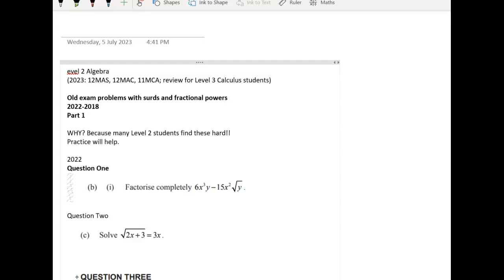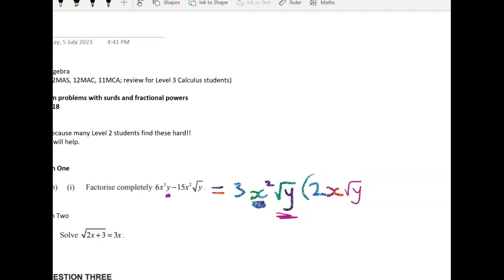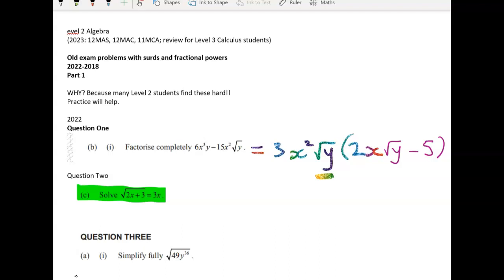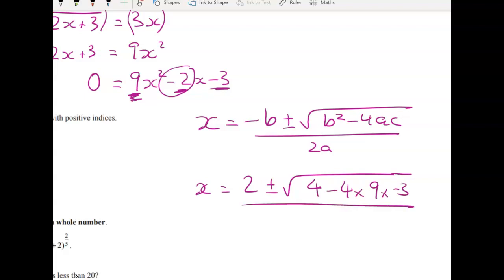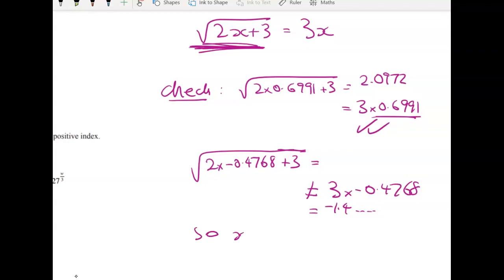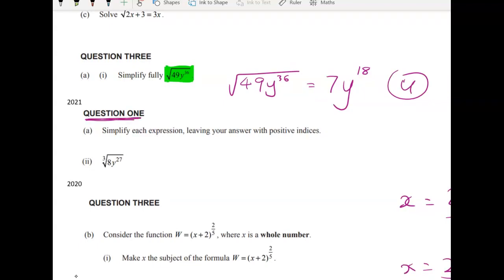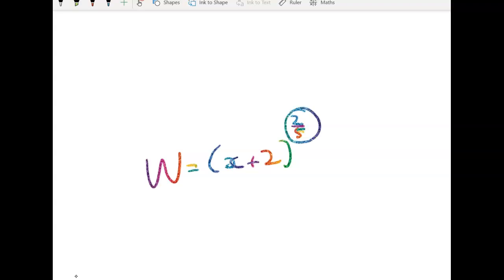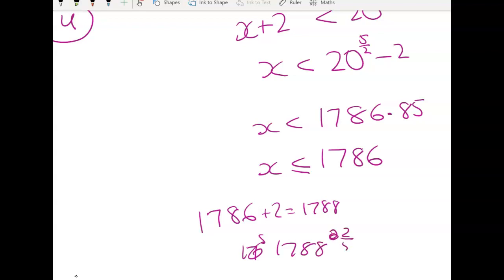Level 2 Algebra 2022-2020 - old exam problems with surds